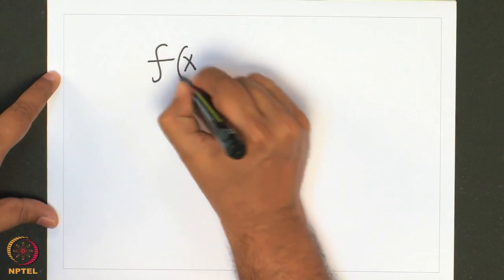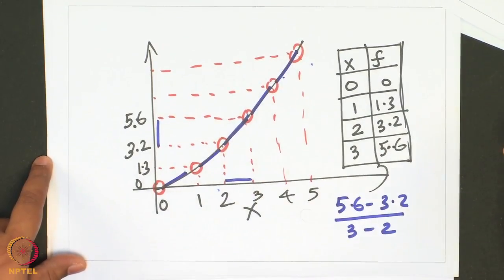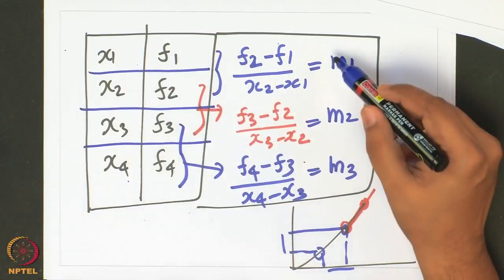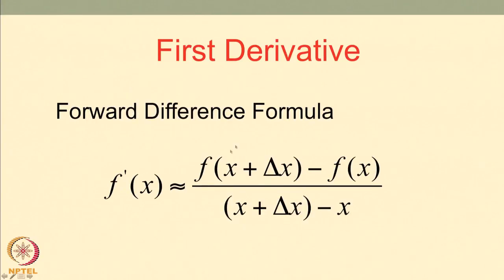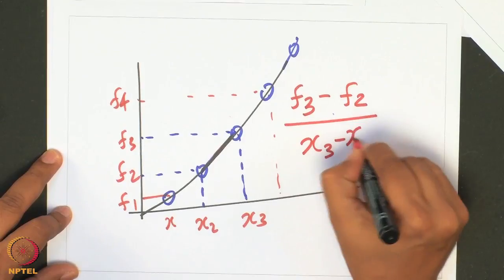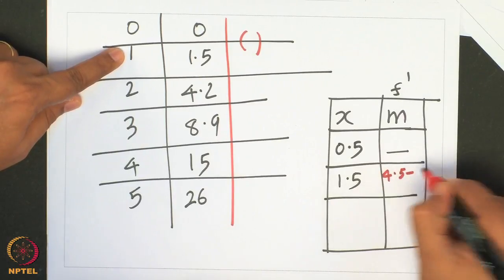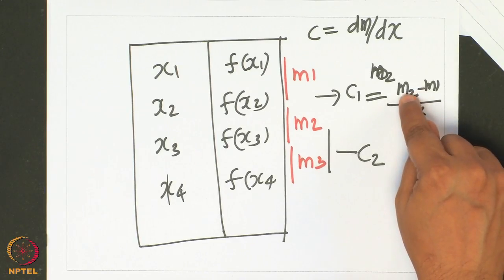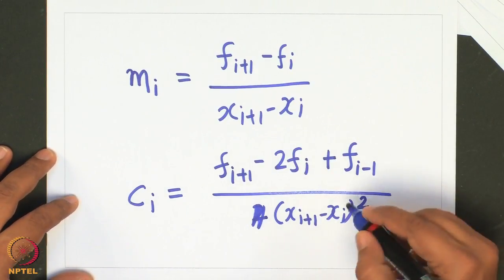Week 3 – Lecture 13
Numerical Calculation of Derivatives